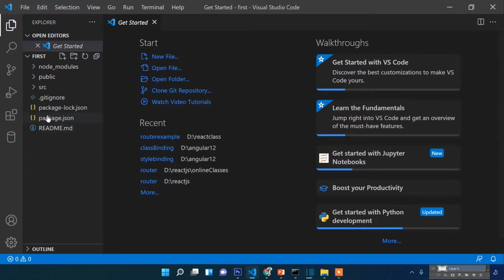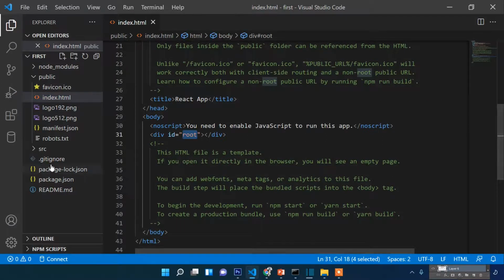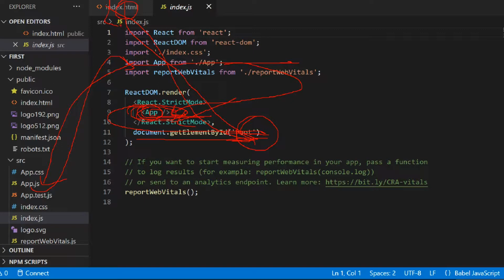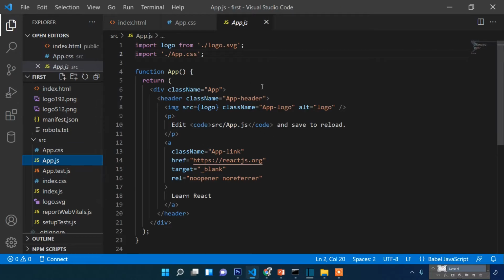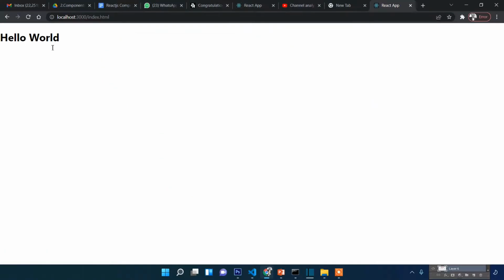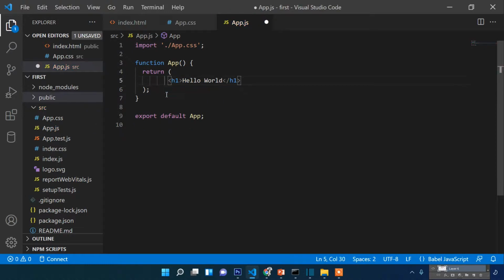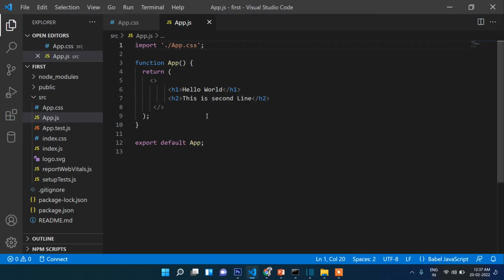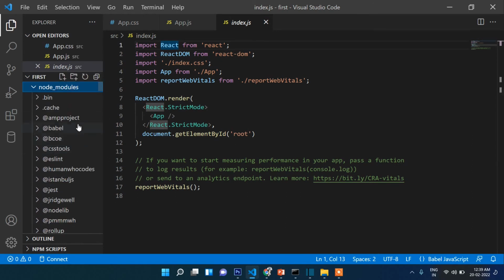3. Reactjs Folder and File Structures | Reactjs installation | Reactjs Tutorial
In this Reactjs Tutorial, you will learn how  Reactjs file and Folder structurs are and how the whole process of ReactJs works.